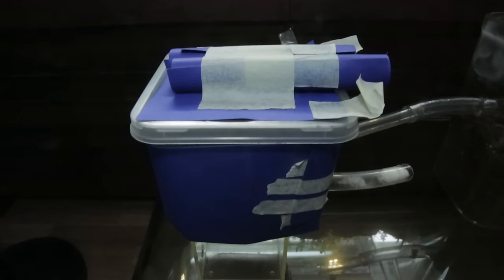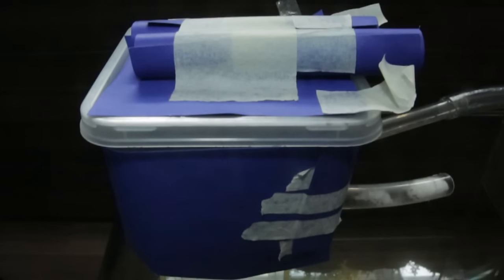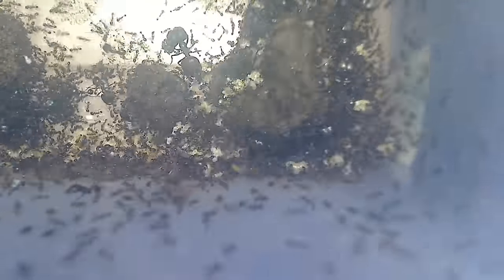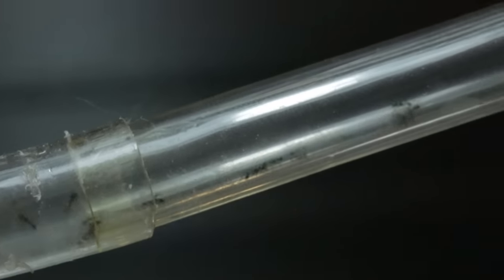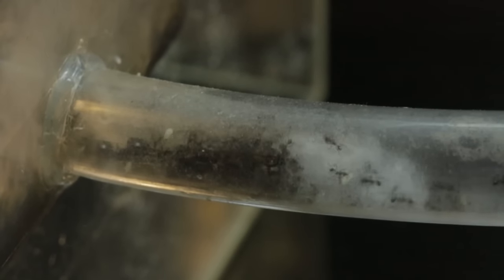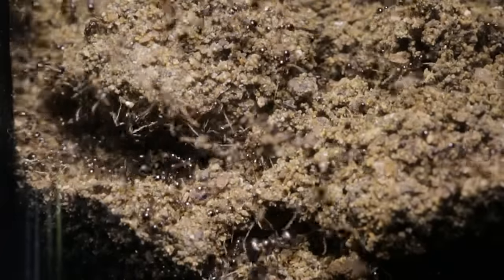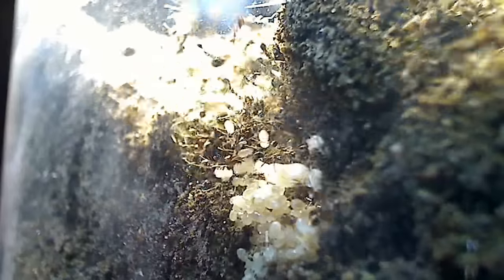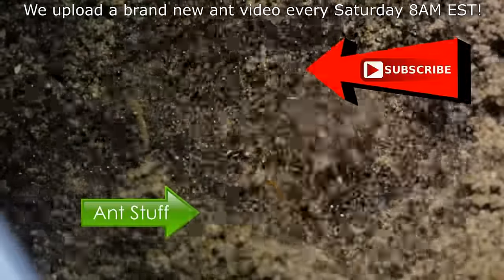New Ant Colony: Massive Super Majors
You won't believe the size of the super majors of my new ant colony! I got a new Carebara diversa, Asian Marauder ant colony, and the size of the super majors and the queen will astound you! Watch them move into their new home. I'm so excited!

Carebara sp. photos in this video courtesy of Alex Wild Photography